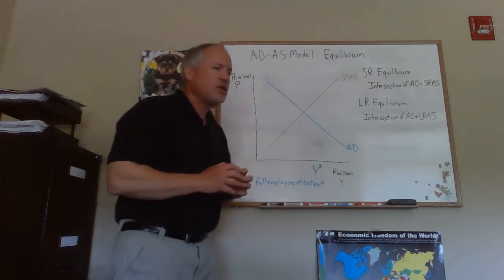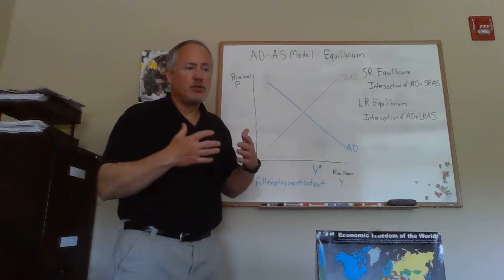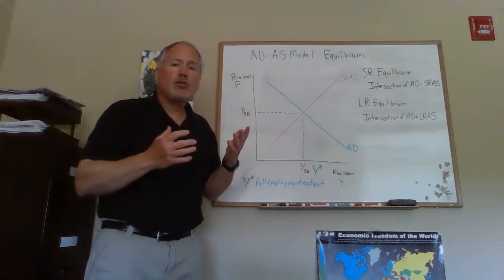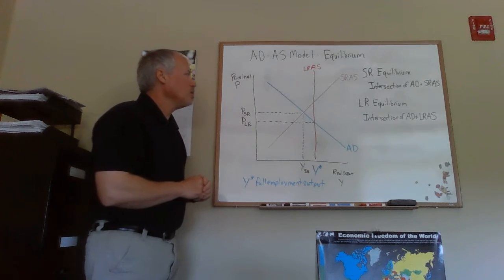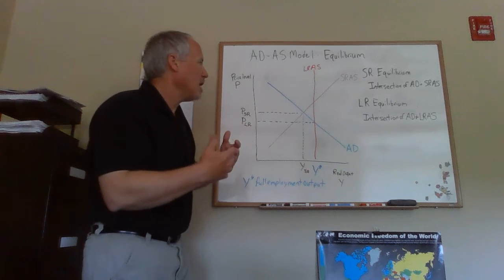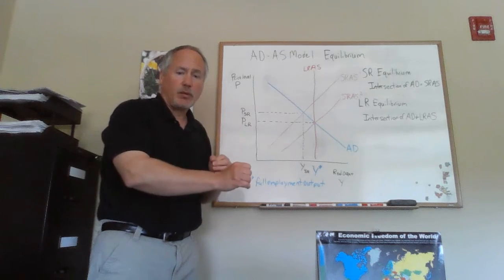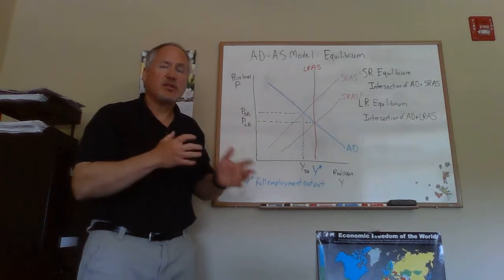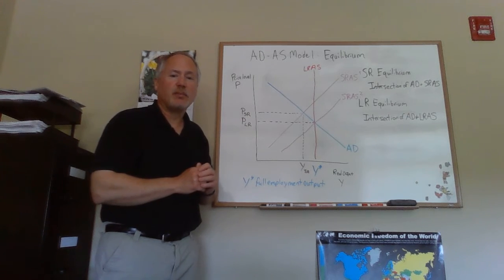AD AS Equilibrium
This video discusses the short run and long run equilibriums in the aggregate demand - aggregate supply model.